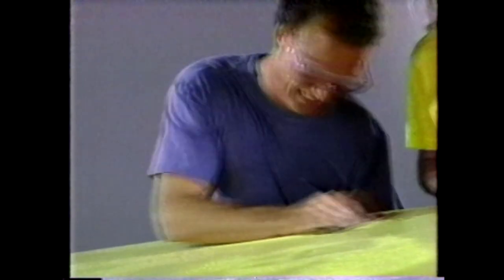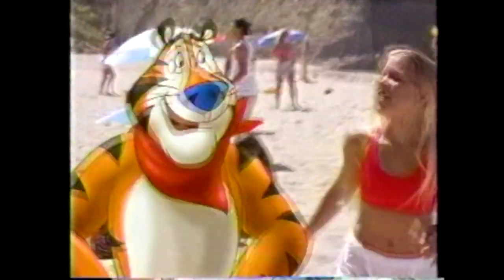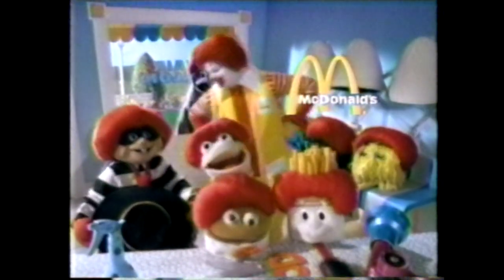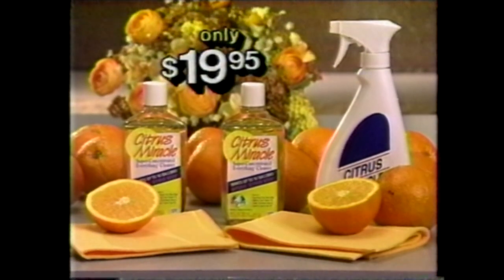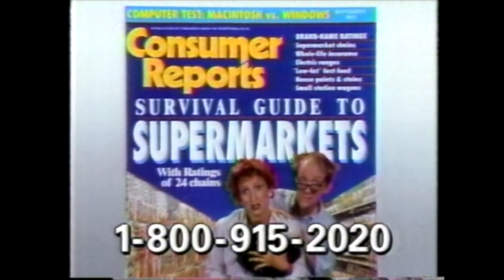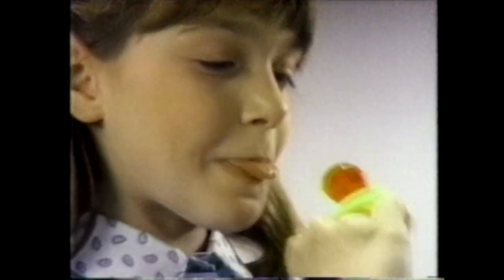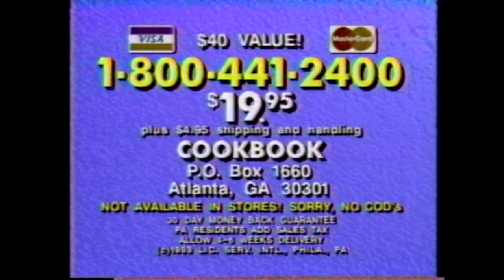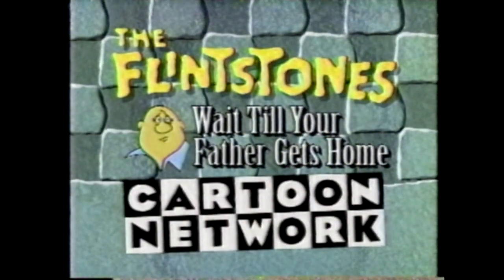Cartoon Network - May 8, 1994 - Ads & Bumpers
Timestamps soon…